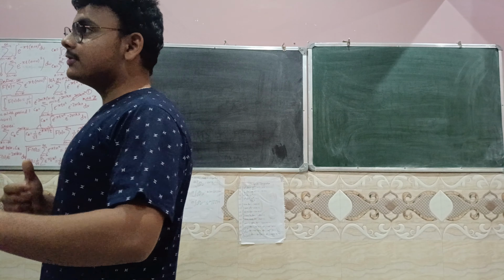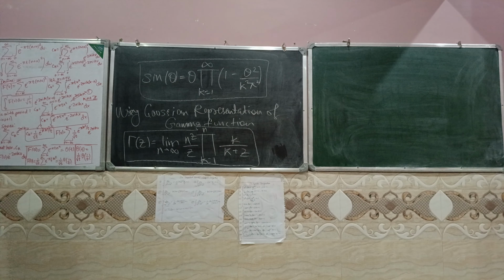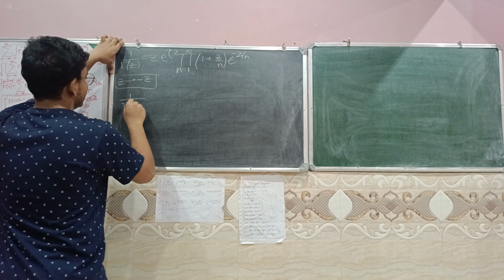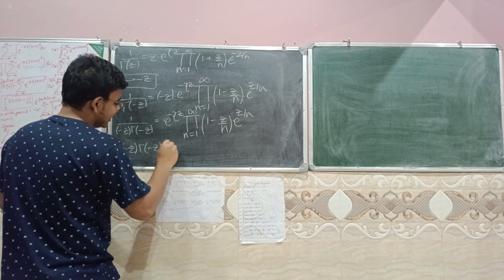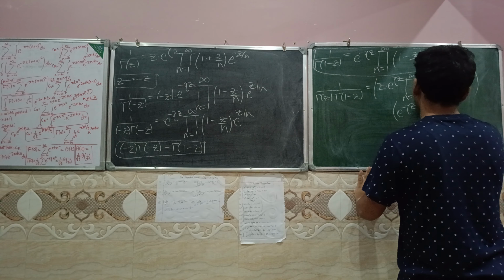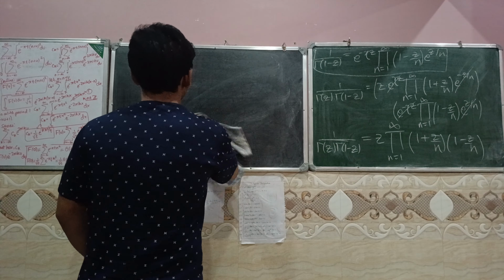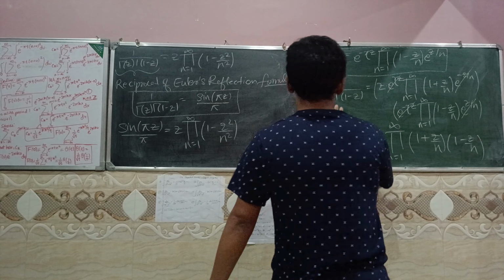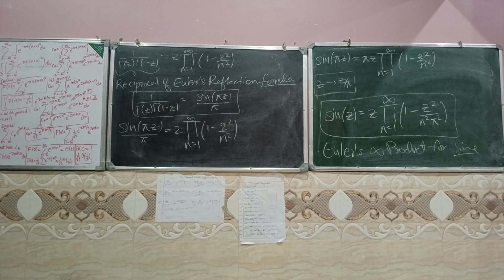Proving the EULER'S INFINITE PRODUCT OF SINE FUNCTION FROM WEIERSTRASS PRODUCT FOR GAMMA FUNCTION.